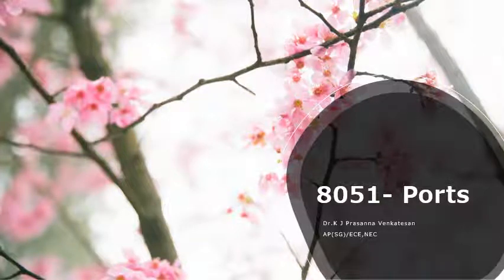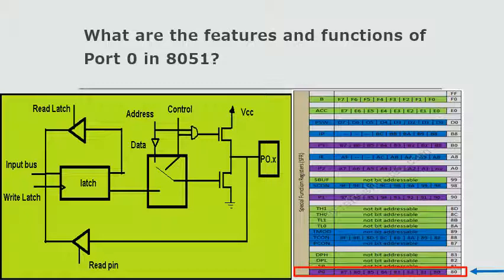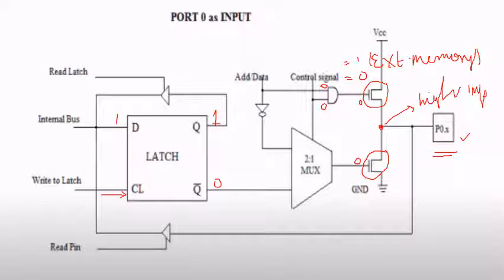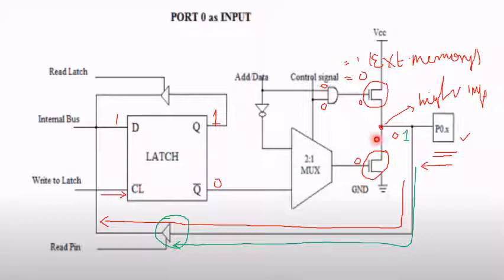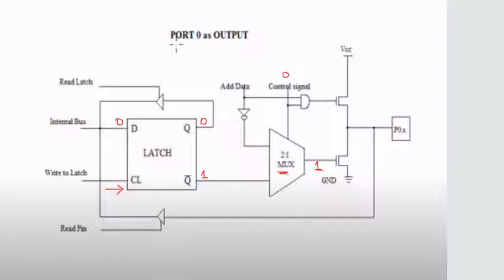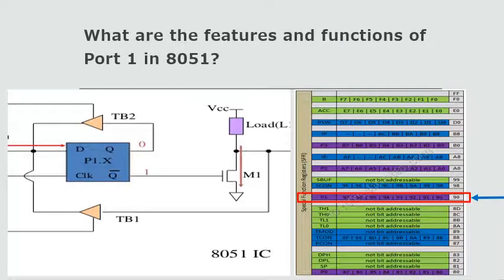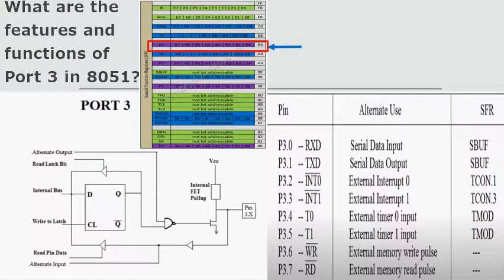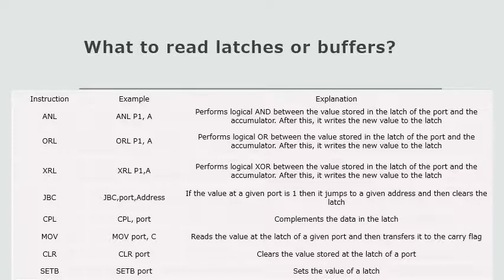8051 Ports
8051 Ports